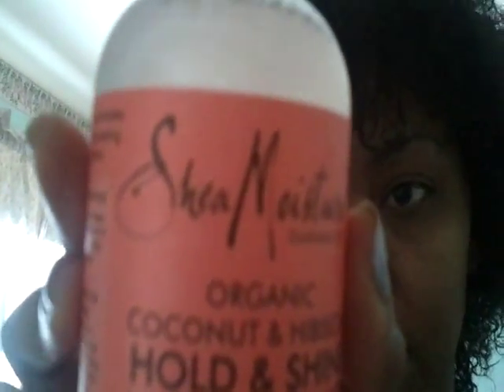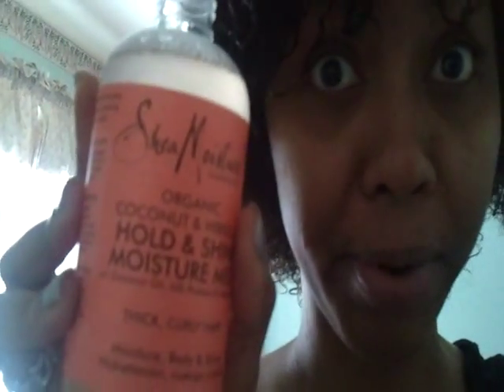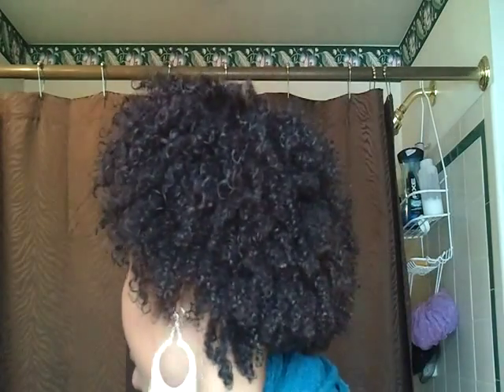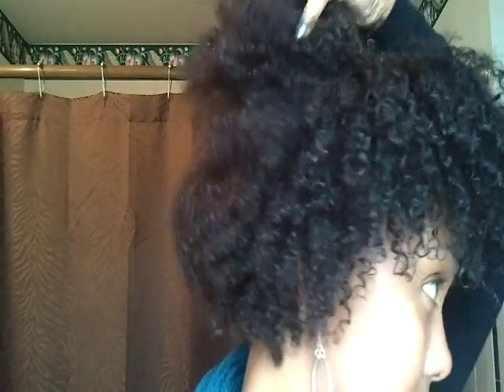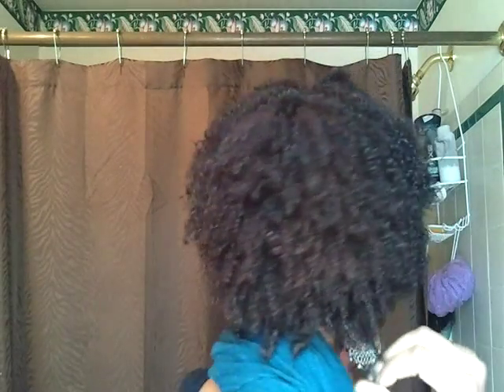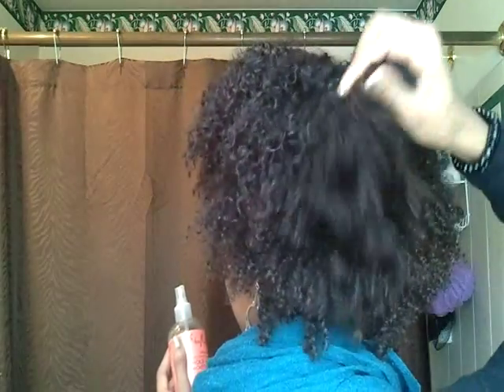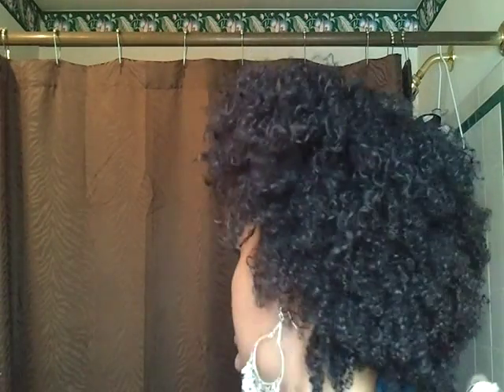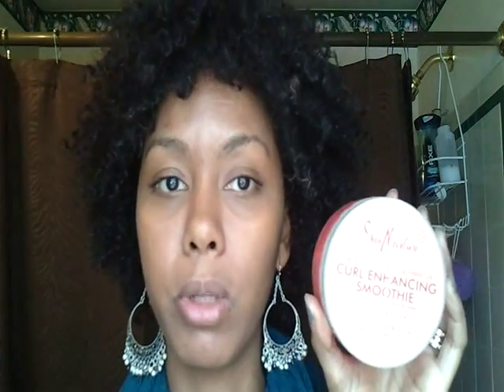Review: Shea Moisture Coconut & Hibiscus Hold and Shine Spray and Obligatory Interruption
My review of Shea Moisture Coconut & Hibiscus Spray and another Okii interruption :) Happy January, everyone!